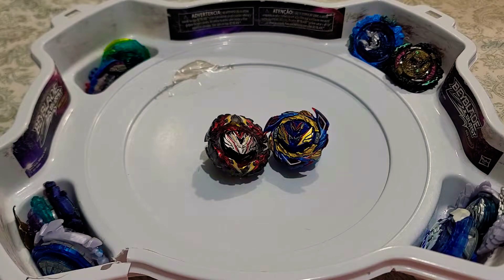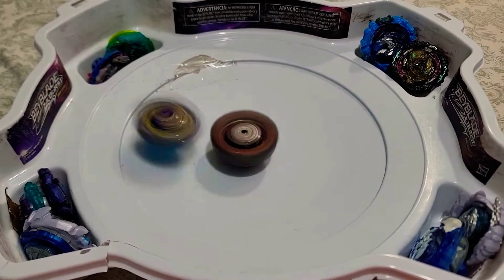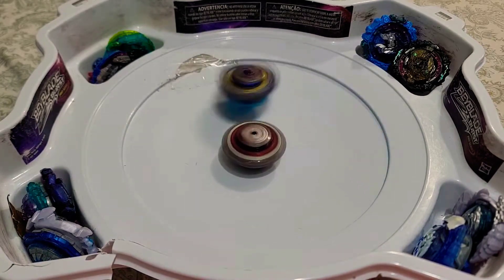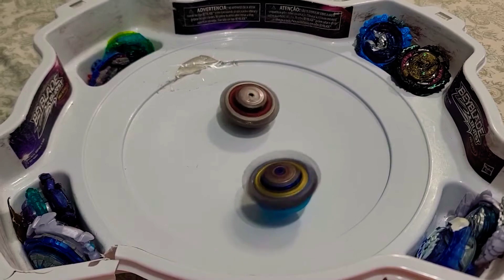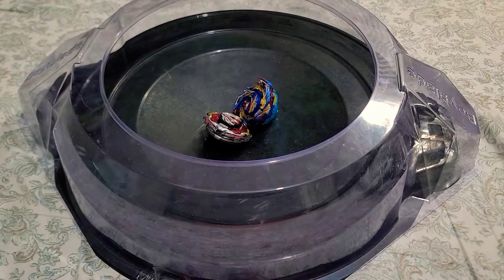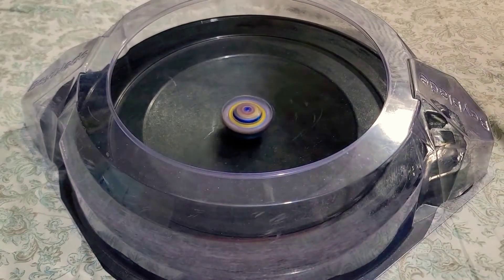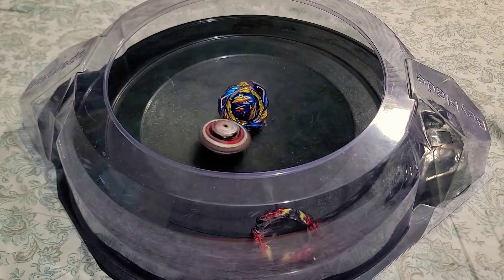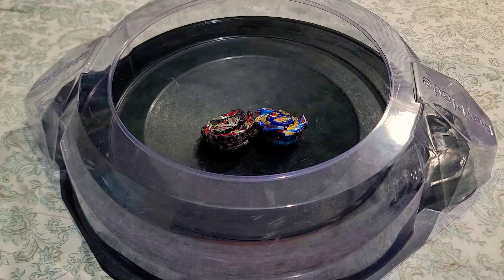SHIELD VS SOLID SWORDS: Prominence Valkyrie .Ov.At'-0 VS Savior Valkyrie .Sh-7 | Beyblade Burst DB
AS I MENTIONED AT THE END OF THE VIDEO I WAS EXPECTING FOR SAVIOR VALKYRIE TO BURST PLENTY OF TIMES BUT IT SURPRISED ME THAT IT DIDN'T BURST AT ALL